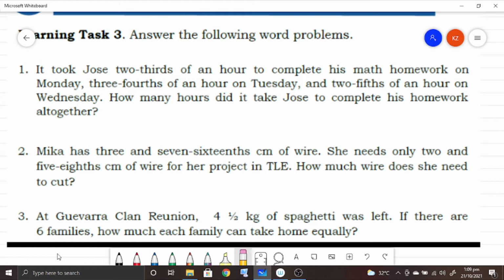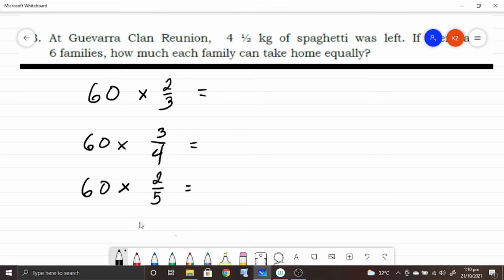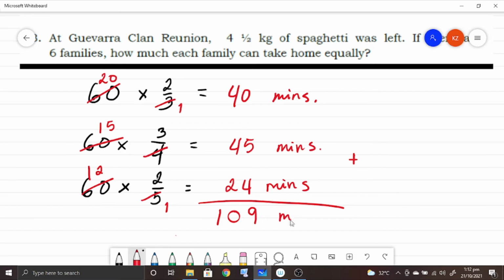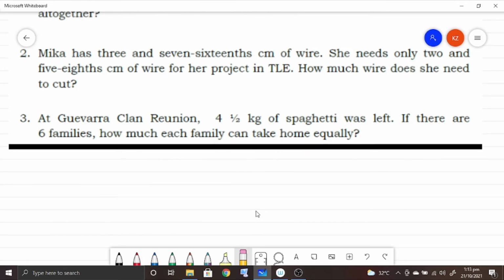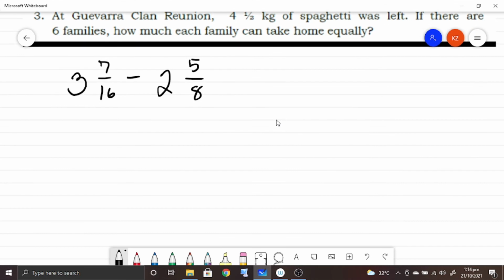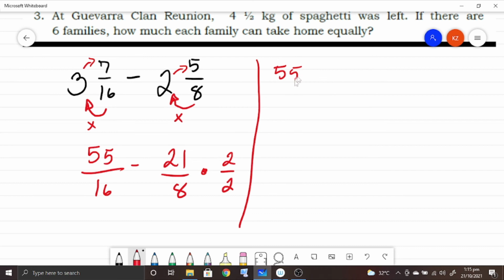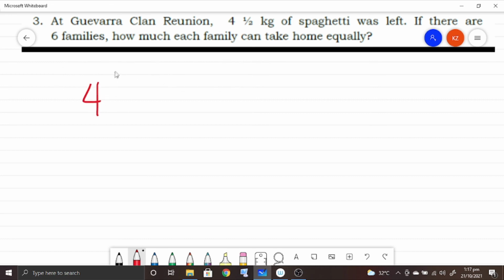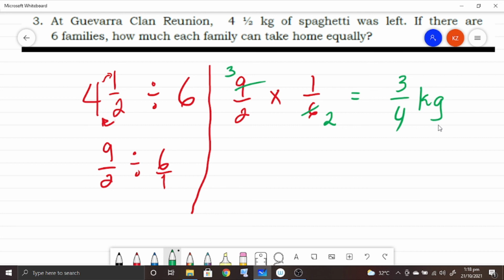TAGALOG MATH: GRADE 7 WORD PROBLEMS INVOLVING FRACTIONS